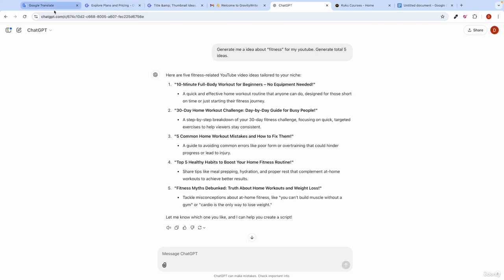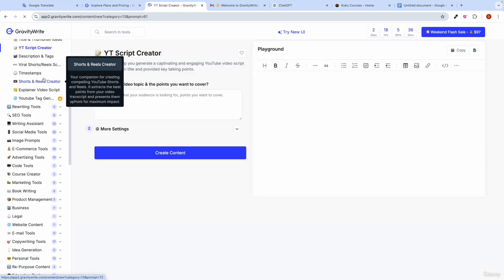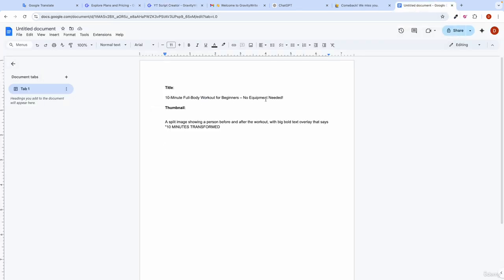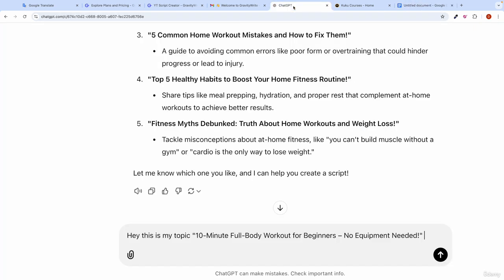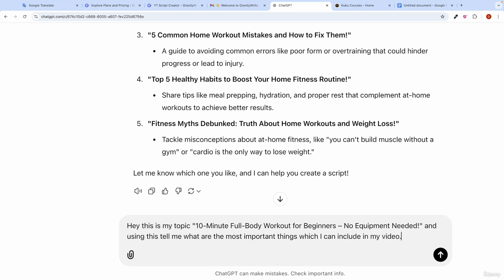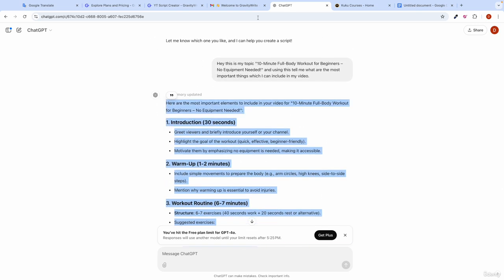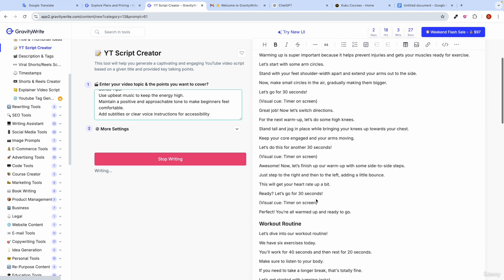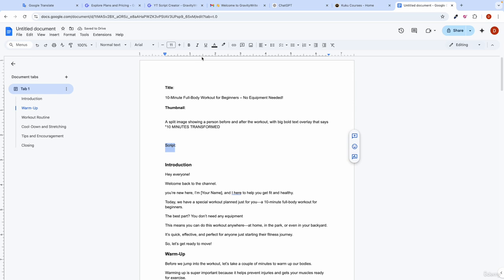4. Generate Video Script - Create Faceless YouTube Videos Course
Create Viral YouTube Videos Without Showing Your Face—No Cost Involved!

Are you ready to revolutionize your YouTube content creation with cutting-edge AI tools—all for free? This course, "Create Faceless YouTube Videos with Free AI Tools Only," is your ultimate guide to crafting professional, engaging, and revenue-generating videos without ever showing your face. In today's fast-paced digital world, faceless YouTube channels are booming, and now is your chance to capitalize on this trend.

Imagine creating stunning video content without the need for expensive equipment, lengthy production times, or the anxiety of being in front of a camera. Whether you’re shy, a beginner, or simply want to save time, this course will equip you with powerful AI tools that simplify the entire video creation process. From generating video ideas to creating scripts, adding voiceovers, and optimizing thumbnails, you’ll learn everything step by step.

But here’s the twist—if you skip this course, you’re potentially leaving thousands of views, subscribers, and monetization opportunities on the table. The content landscape is evolving, and those who don't adapt risk falling behind. Your competitors are leveraging AI to dominate YouTube—don’t get left behind!

This course will walk you through the entire process, starting with generating creative ideas, writing scripts, and converting those into high-quality videos. You’ll discover free AI-powered tools that make voiceovers sound professional, thumbnails eye-catching, and videos algorithm-friendly. We’ll even teach you how to create AI avatar videos, giving your content a futuristic edge.

No prior experience? No problem. Every lecture is designed to be beginner-friendly, ensuring you can follow along with ease. Plus, by the end of the course, you’ll not only have created your first faceless video but also optimized it for YouTube’s algorithms, setting you up for maximum engagement and growth.

How to create faceless YouTube videos using free AI tools
Generating creative content ideas with AI assistance
Writing compelling video scripts efficiently
Adding professional-quality voiceovers to your videos
Creating visually appealing video thumbnails
Converting scripts into videos seamlessly
Optimizing videos for YouTube SEO to boost visibility
Transforming your face into an AI avatar for unique content
Uploading and managing your YouTube content strategically
Are there any course requirements or prerequisites?
A computer or laptop with internet access
No prior experience in video creation required
Who this course is for:
Beginners looking to start a YouTube channel without appearing on camera
Content creators interested in leveraging free AI tools for efficiency
Entrepreneurs seeking to create video content for their businesses
Students exploring new skills in content creation and AI technology
Professionals who want to simplify video creation without expensive software